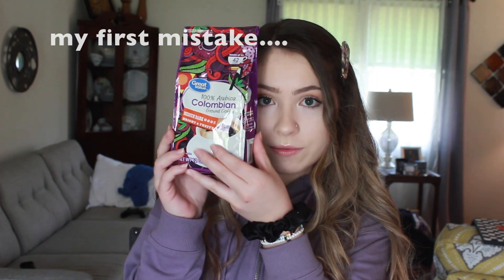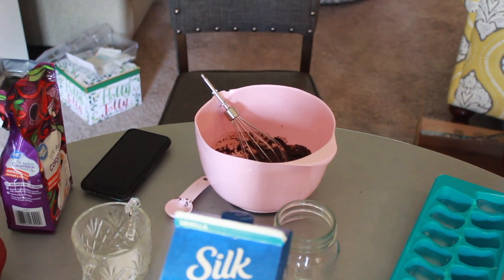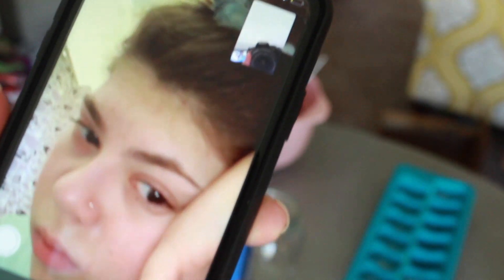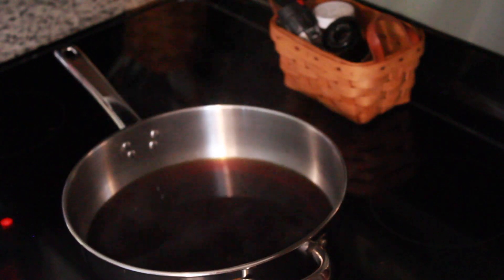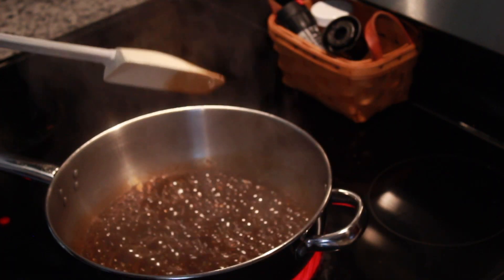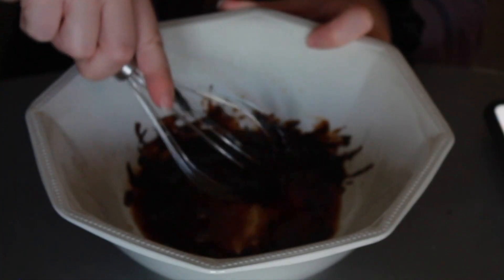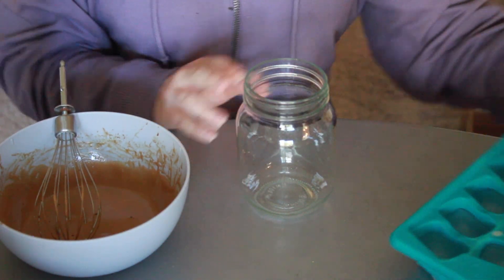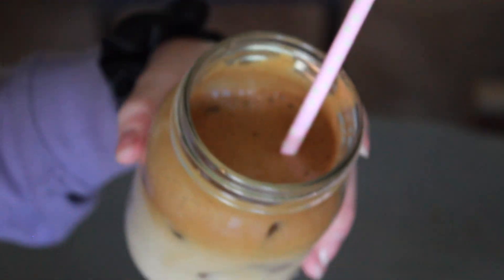MAKING WHIPPED COFFEE WITHOUT INSTANT COFFEE! DID I FAIL?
WHAT'S UP GUYS!! It's your girl bri:) I love coffee so I decided to hop on this trend and attempt to make whipped coffee. Did anyone else not know that instant coffee isn't ground coffee? Well I made a couple mistakes but in the end I had a good result!! This was super fun, I wanna do more videos in the kitchen! Comment video ideas down below. Love you all!